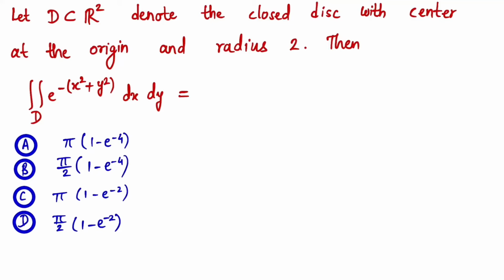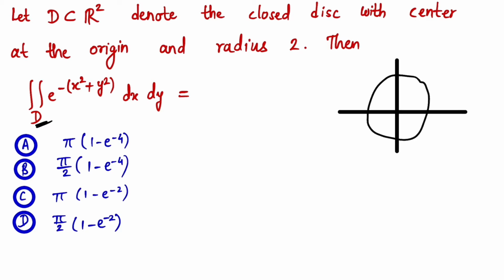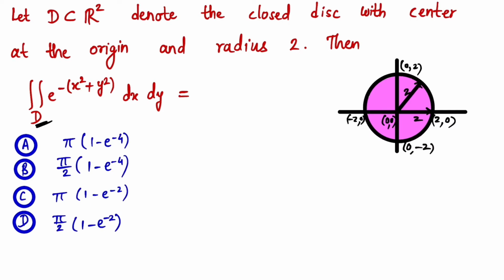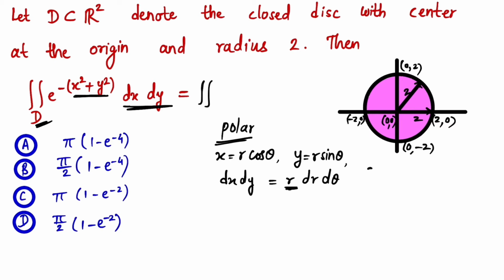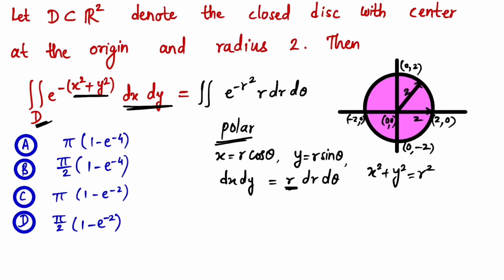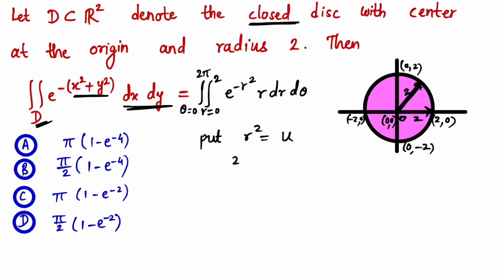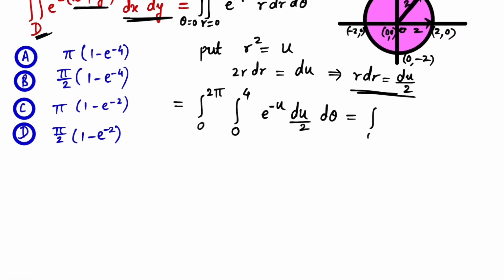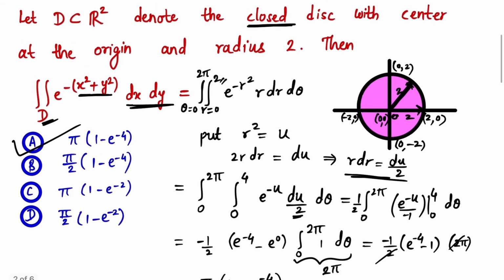GATE 2018 Mathematics solutions | Calculus, double integrals